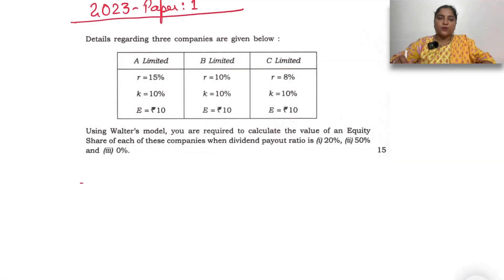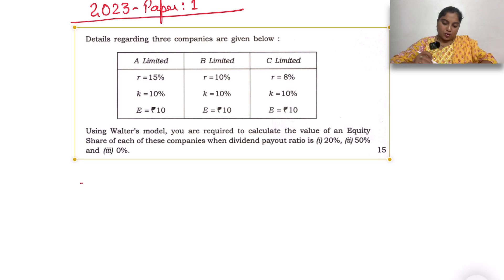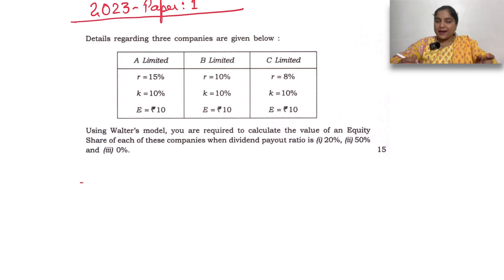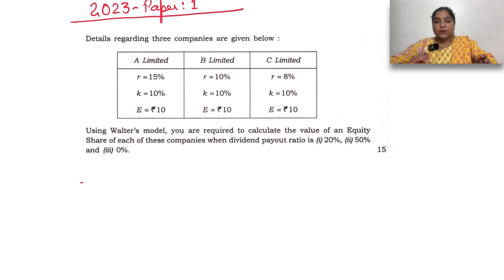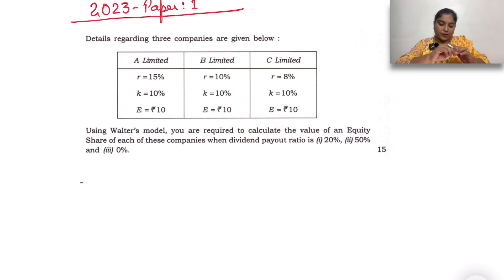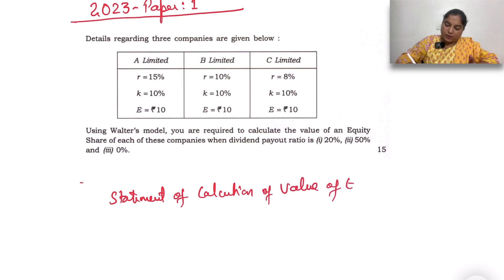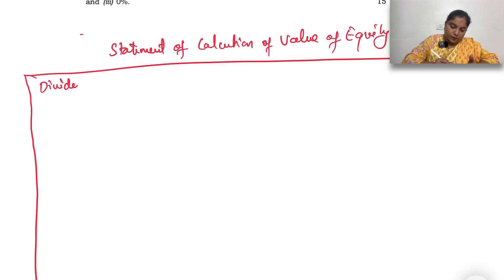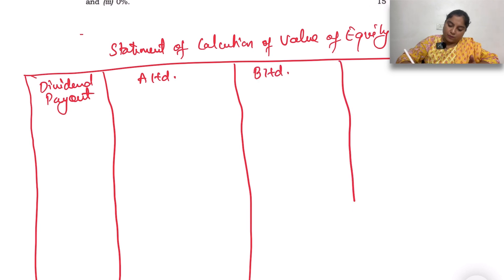UPSC Commerce Optional Previous Year Solution - 2023 -Paper 1- Question 8(b) | CommerceAchiever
UPSC Commerce Optional Previous Year Solution -  2023 -Paper 1-   Question 8(b) | CommerceAchiever| @CommerceAchiever

In this video, we'll take a look at numerical question from past UPSC Commerce Optional papers to show you how the theory can be applied in practice. Throughout the video, we'll be sharing tips and tricks to help you solve numerical questions more efficiently and effectively. Whether you're a seasoned pro or just starting your UPSC Commerce Optional journey, this video is packed with valuable information that will help you achieve your target. So, don't miss out and tune in now!

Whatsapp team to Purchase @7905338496